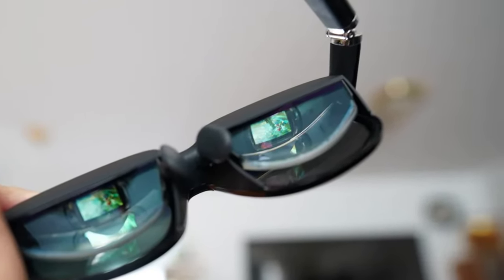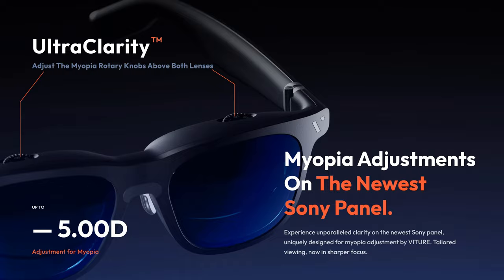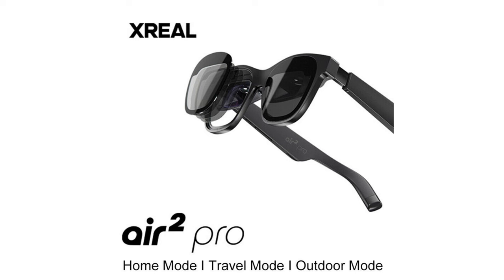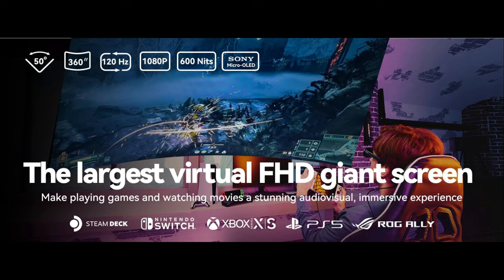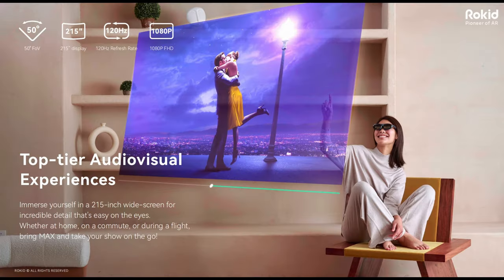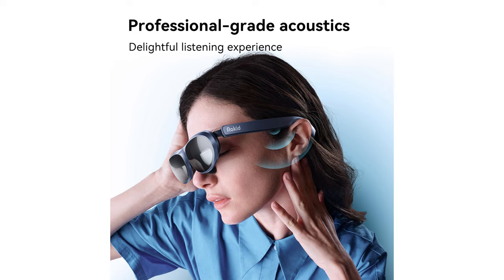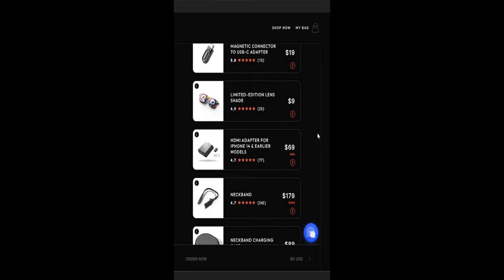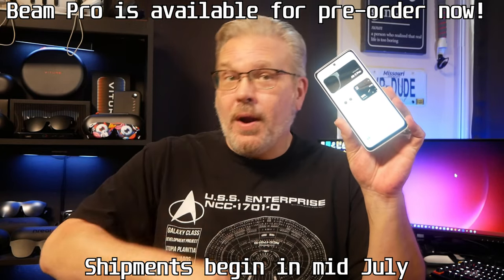Ultimate XR Glasses Showdown: VITURE Pro vs XREAL Air 2 Pro vs ROKID MAX - Which Are Best Of 2024?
Today I am comparing the VITURE Pro, XREAL Air 2 Pro and ROKID Max XR Glasses plus their various accessories, so which one will come out on top? Watch and see! 😎

00:00 Introduction
01:07 Display Quality
02:54 Privacy Features
03:57 Screen Size
05:07 Sound Quality & Audio Privacy
06:00 Comfort
06:43 Accessories
07:25 Beam Pro Review Teaser
07:59 Final Thoughts
08:51 More Final Thoughts / Outro